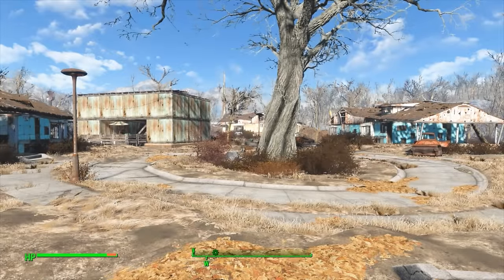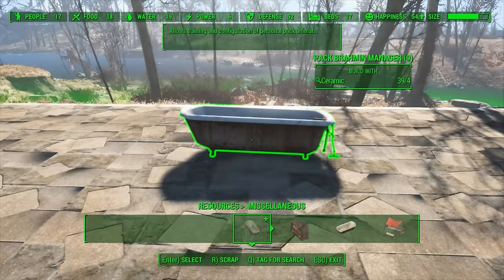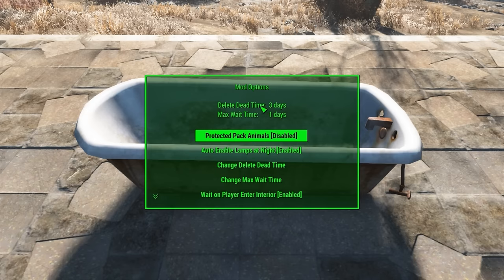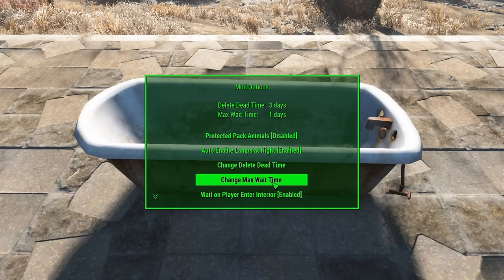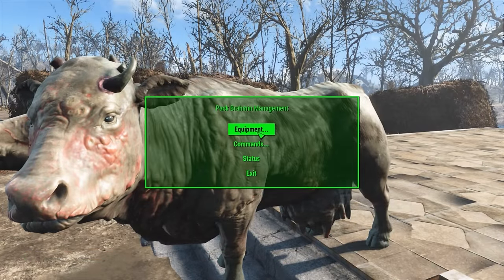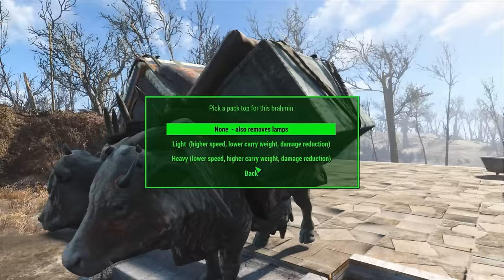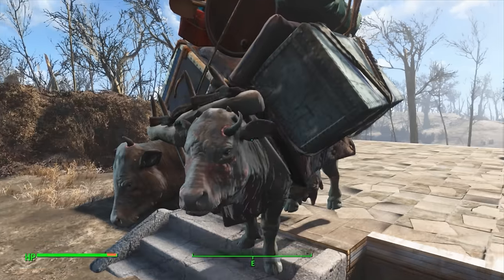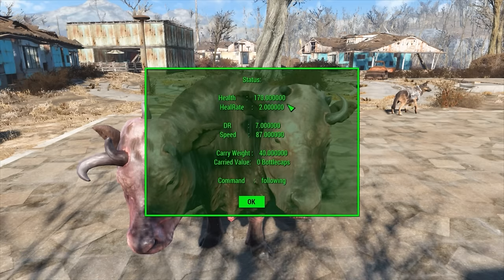Fallout 4 Mods - Personal Pack Brahmin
In this episode I mess around with the Personal Pack Brahmin mod which adds into the game the ability to make your own caravan of Brahmin to carry your stuff.